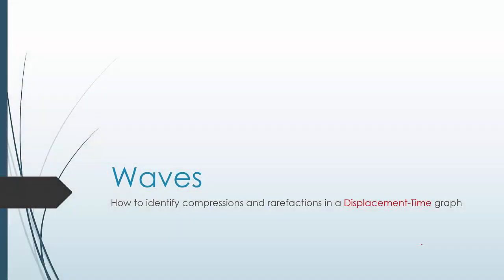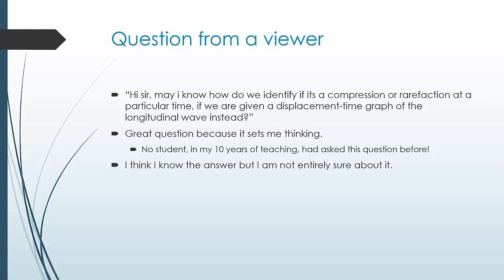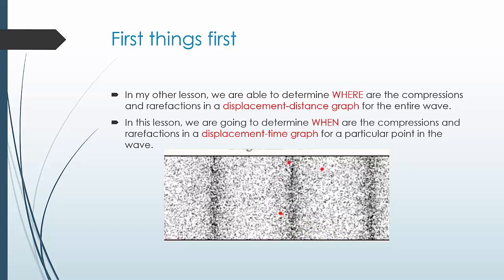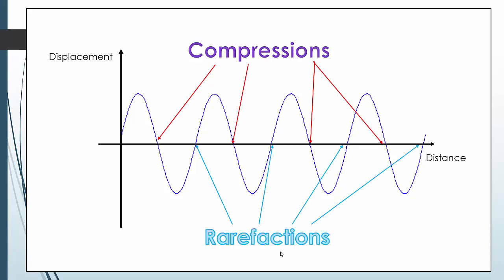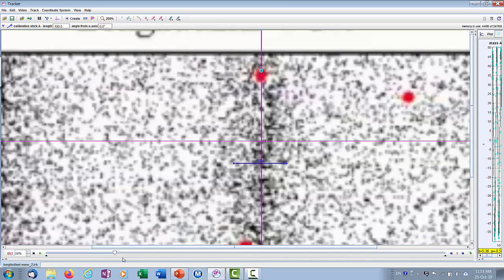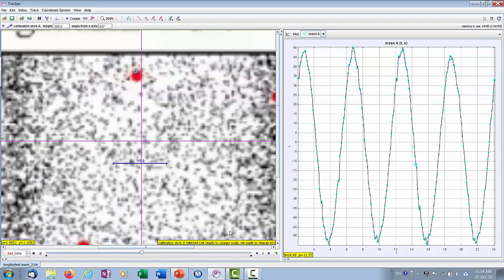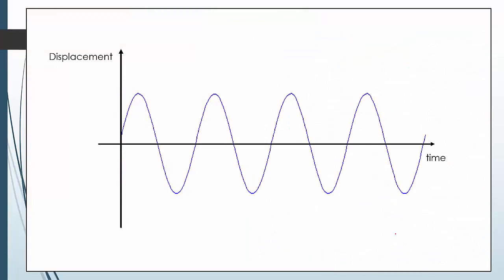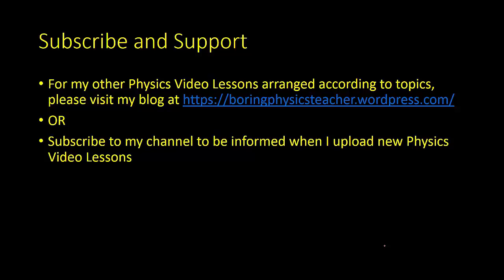How to identify compression and rarefaction in a displacement-time graph?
This high school Physics video lesson helps you to identify compression and rarefaction in a displacement- time graph. It uses a motion analysis tool to help identify when compression and rarefaction happens in a displacement time graph.
Skip to 2:22 if you know that during a compression or rarefaction, this displacement of the particles is zero.